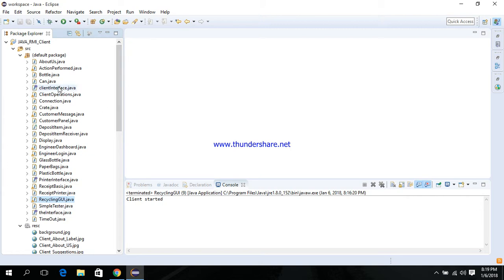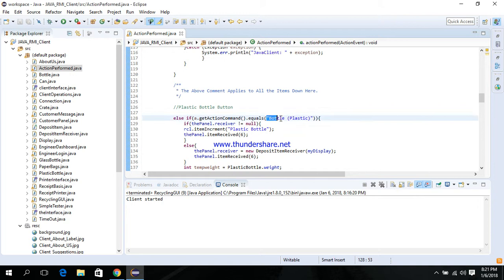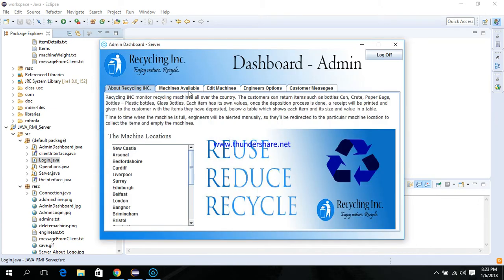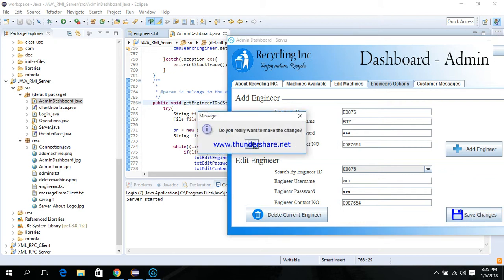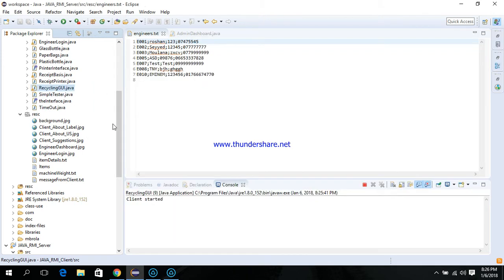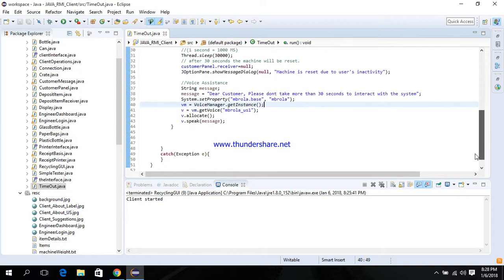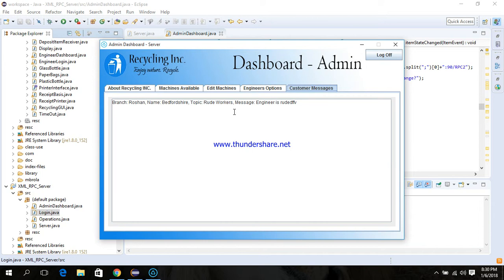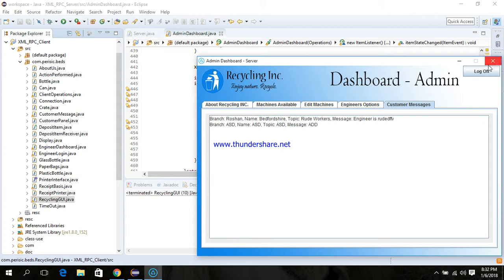Java Recycle Machine XML - RPC and RMI Client and Server Video Demonstration (UOB)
This is the system which is designed and developed for the assignment - Comparative Integrated Systems. The video is uploaded only to give the student an idea of how the system should be designed, and what you can do more to develop your system in an efficient way.

Sorry for the annoying sound lads.